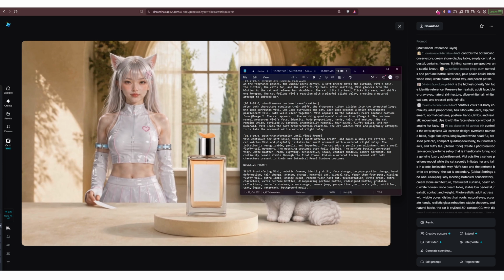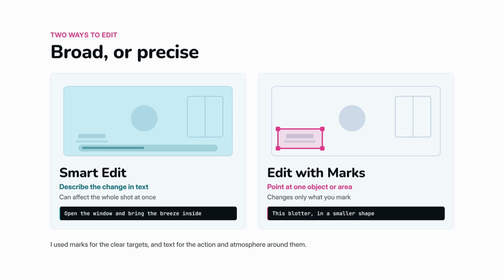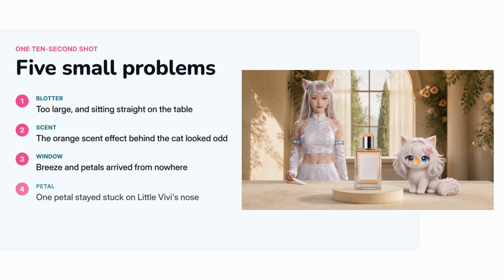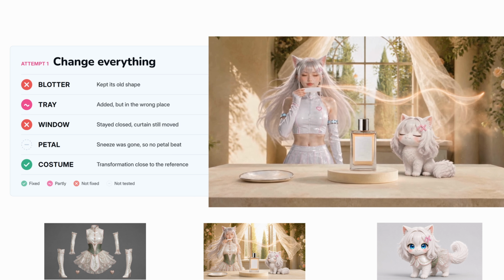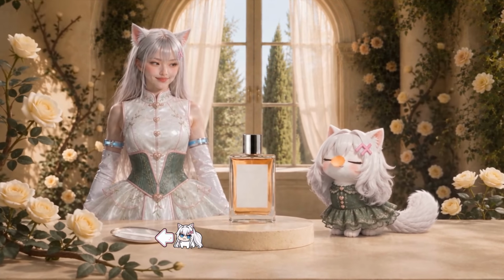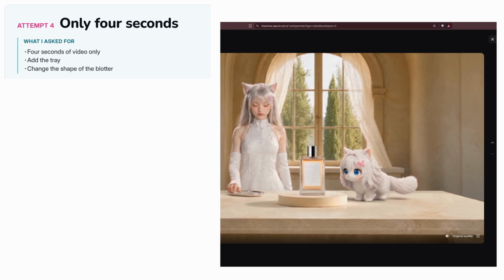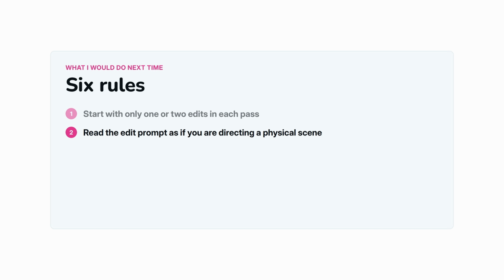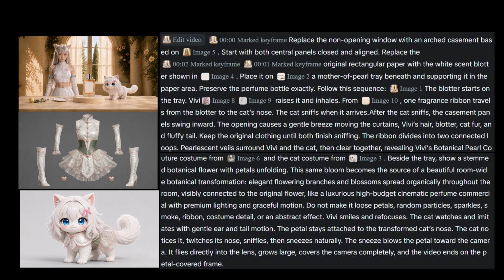Seedance 2.5 Smart Edit Review: More Control, Fewer Wasted Credits? (Part 2)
ByteDance's Dreamina Seedance 2.5 launches globally first on Dreamina.
Seedance 2.5 Smart Edit on Dreamina and Gemini Omni Video Edit take different approaches to AI video editing. I tested both to see which gives me more control, preserves more of the original video, and reduces the need to regenerate a shot from scratch.

For the Seedance 2.5 test, I use the same project to try broad scene changes, local edits with marks, product replacement, costume restyling, and targeted fixes to character actions.

I also compare selected results with Gemini Omni Video Edit, focusing on instruction following, edit accuracy, visual consistency, and how well each tool protects the parts I did not ask it to change.

The goal is practical: keep the parts that already work, fix only what went wrong, and avoid spending more time and credits on unnecessary full regenerations.

At the time of recording, the listed starting prices were:

Seedance 2.5: $0.097 per second Seedance 2.0: $0.066 per second

Smart Edit is not automatically cheaper. The potential savings come from using controlled edits instead of repeatedly regenerating the entire video. Prices and credit usage can vary depending on the plan, mode, duration, region, and promotion.

Dreamina was also offering limited-time launch perks, including up to 40 percent off subscriptions and up to 32 percent fewer credits when using a reference. These offers can change, so check the current terms on Dreamina before purchasing.

If Seedance 2.5 Smart Edit fits your workflow, you can try Dreamina through my referral while the current offer is available. If you want me to send the link directly, comment "Dreamina" and I’ll reply with it.